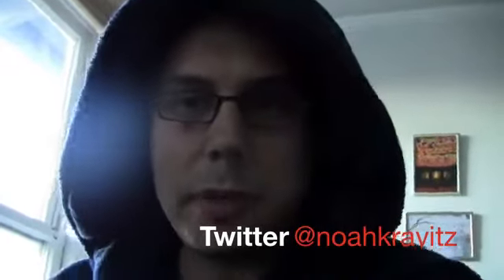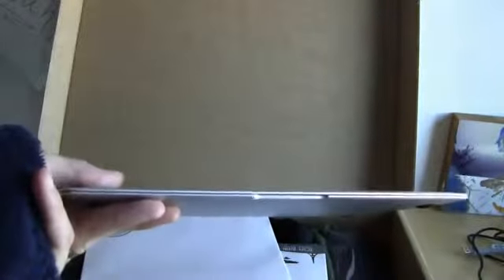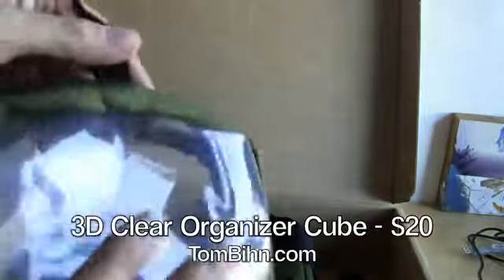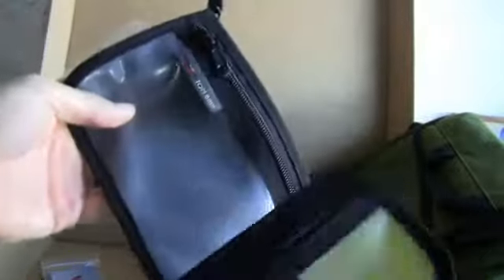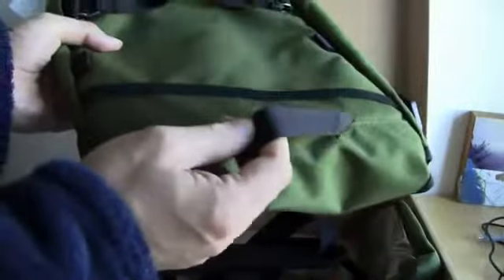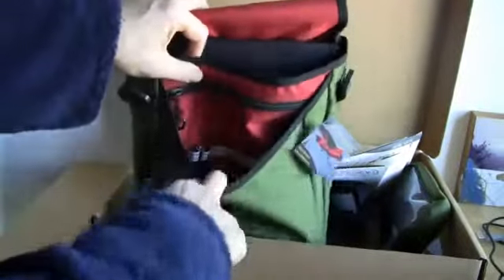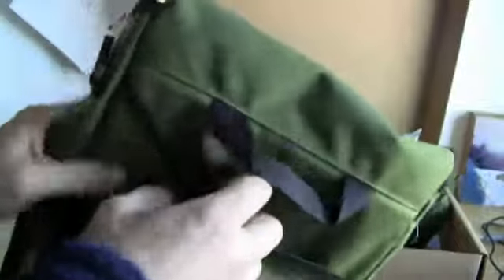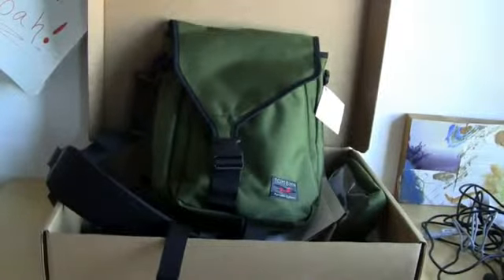Tom Bihn Ristretto for 11 MacBook Air